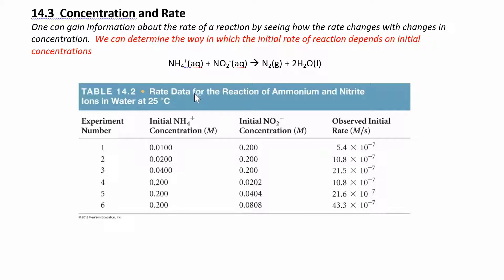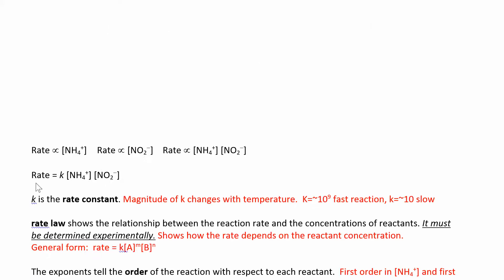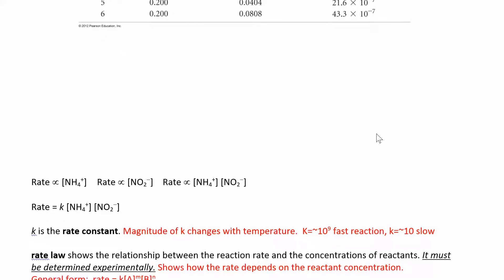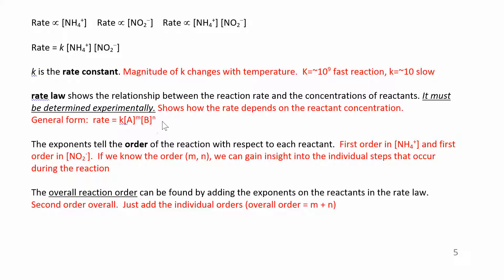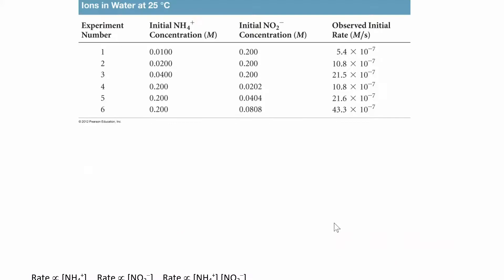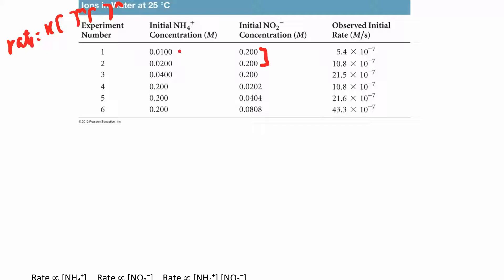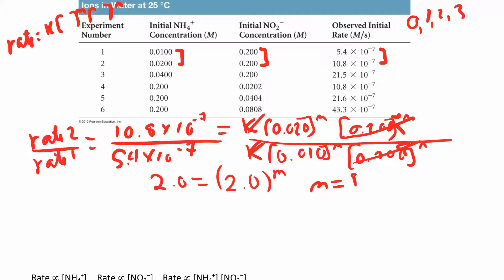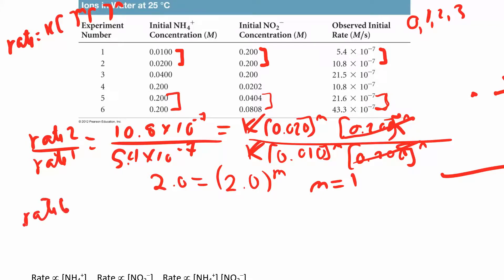CHM 112 14.3.1